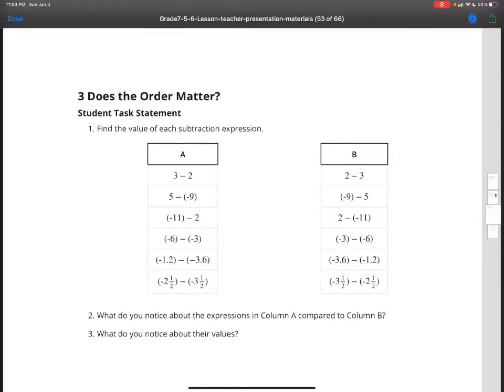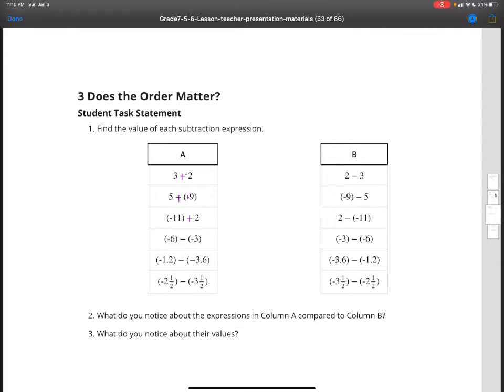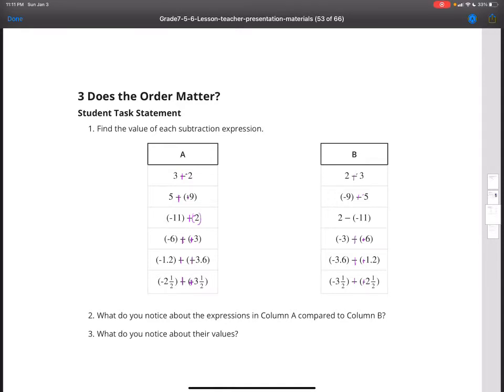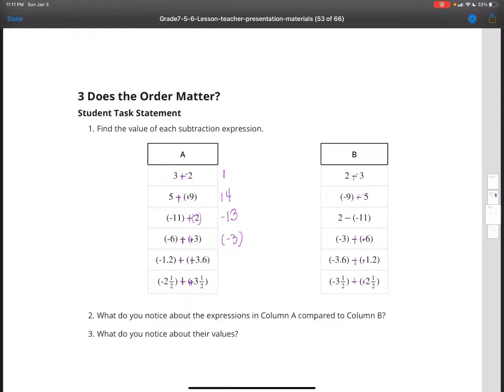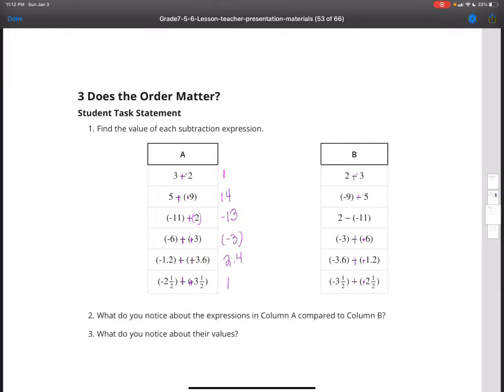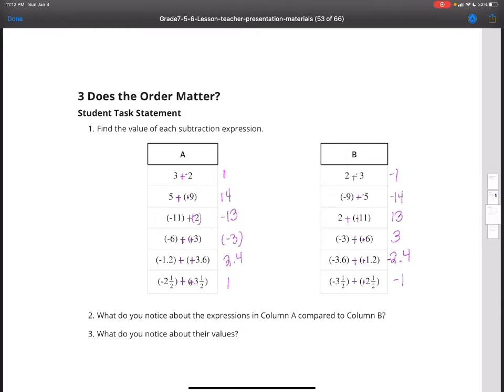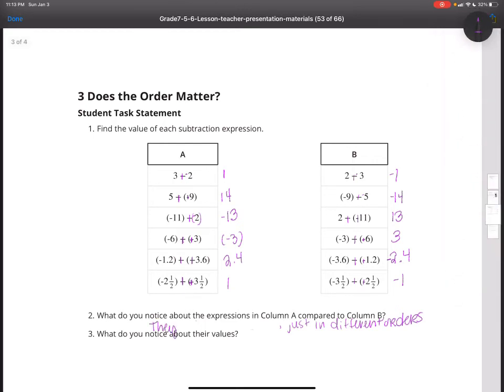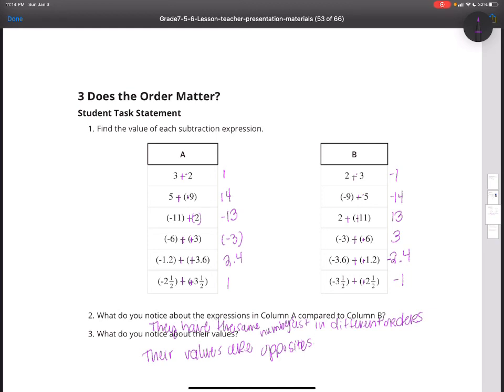January 4, 2021